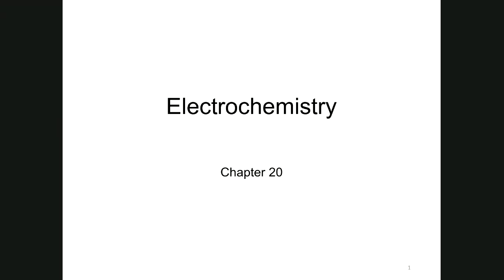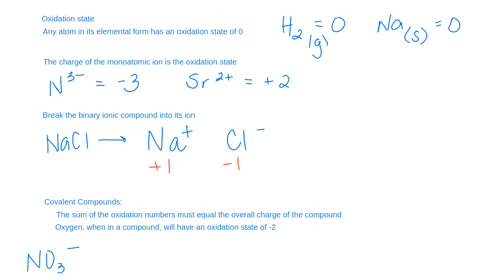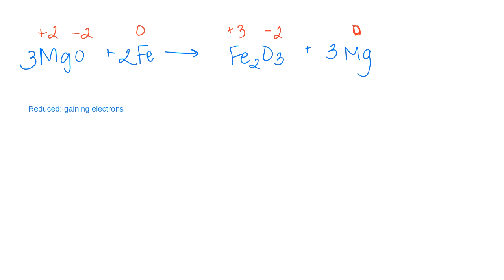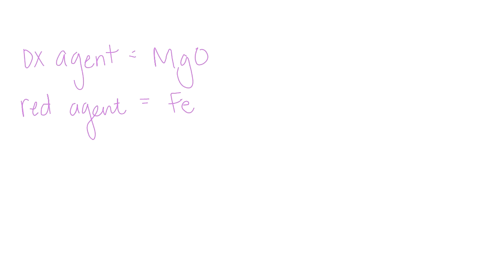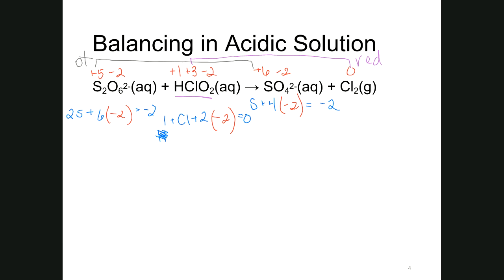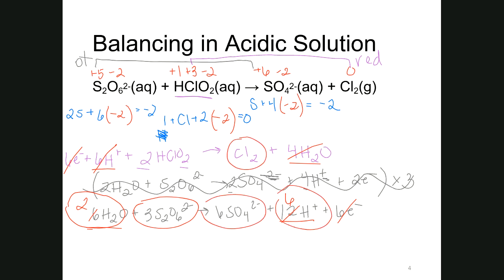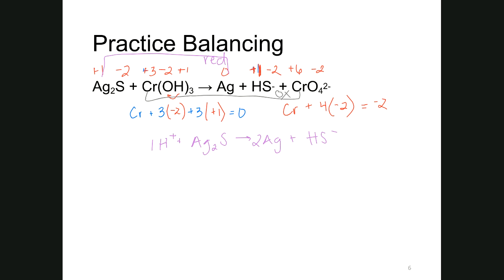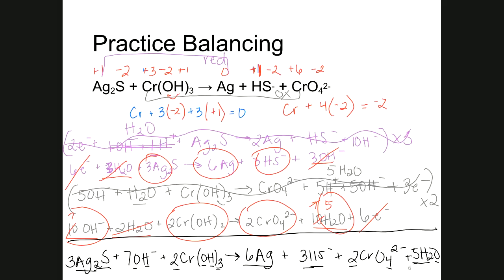Chapter 20 - Balancing Redox Reactions in Acidic and Basic Solutions